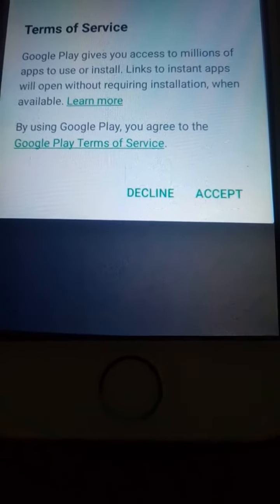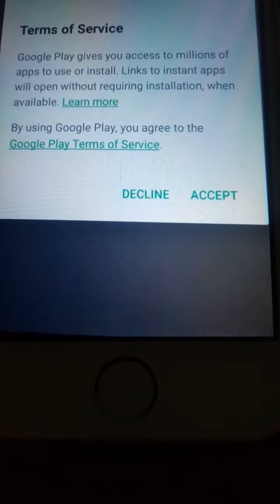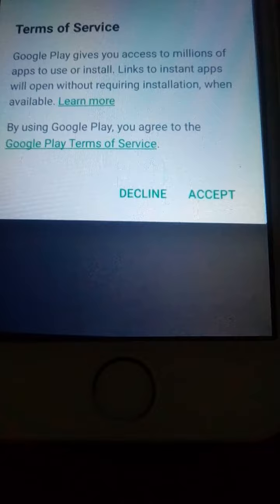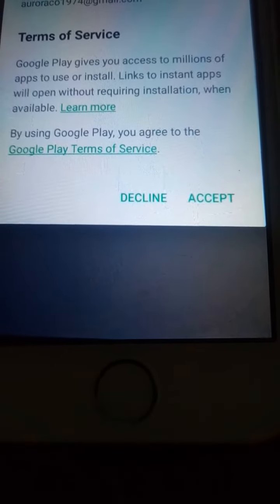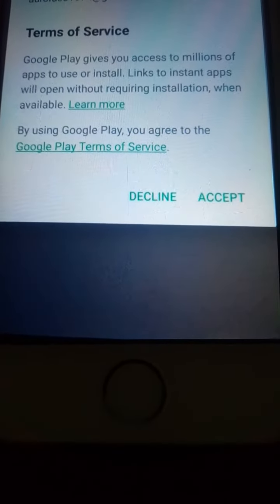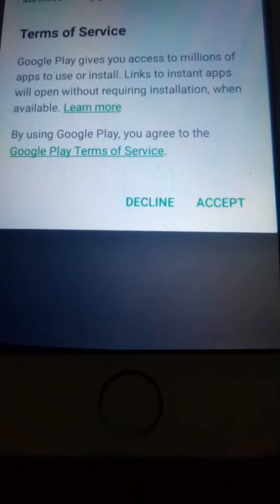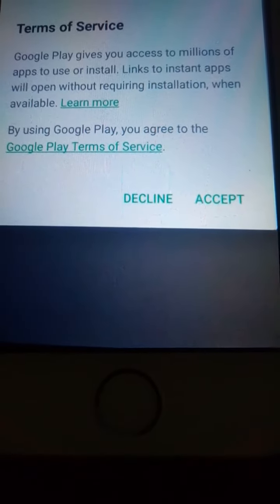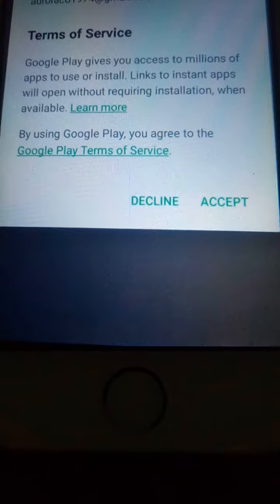Gang stalking hackers spyware needs my permission to inject malicious apps.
Not gaining my permission.